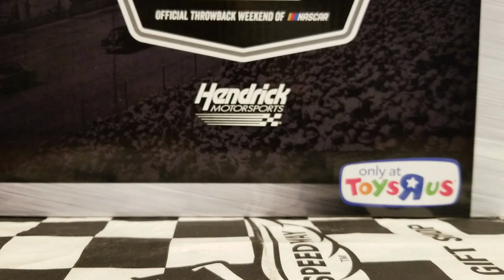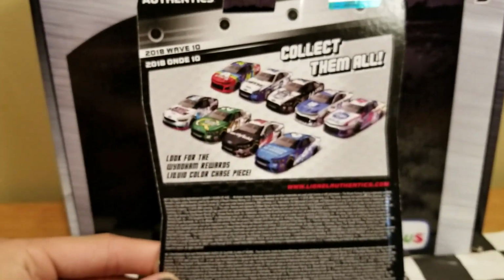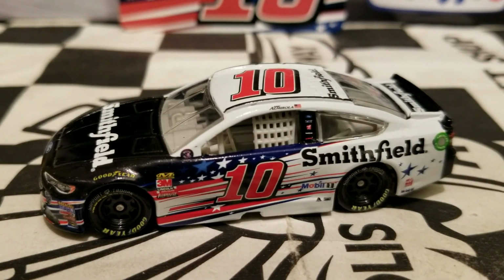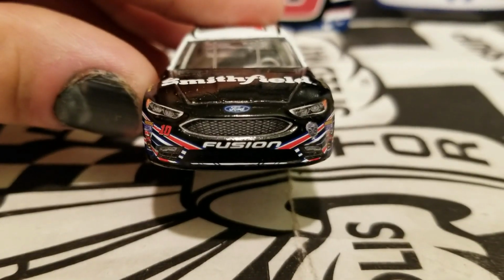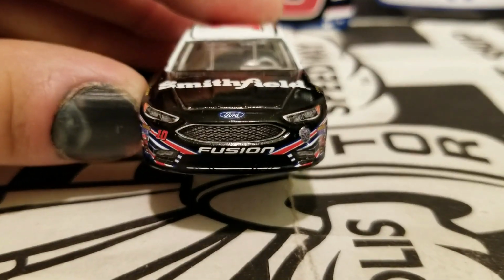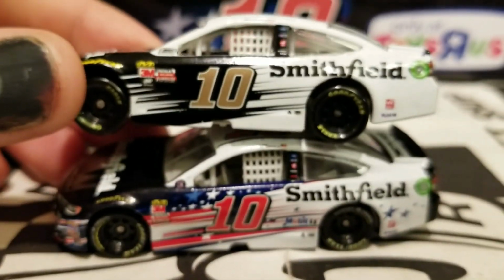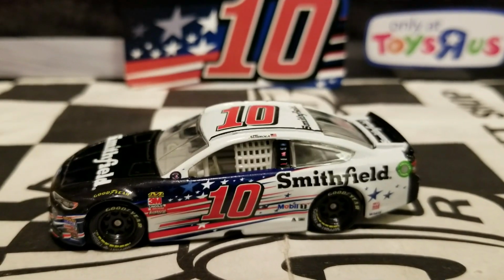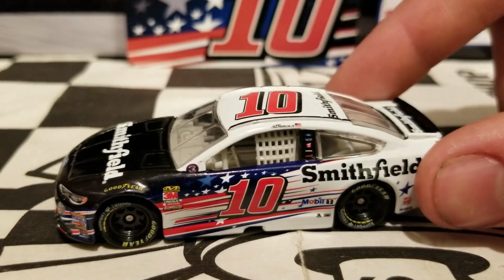NASCAR Authentics Die-Cast Review - Aric Almirola 2018 Smithfield Patriotic 1:64